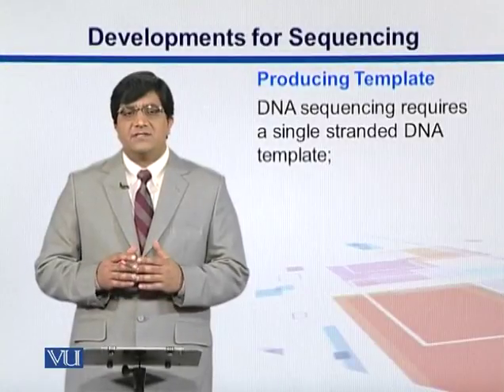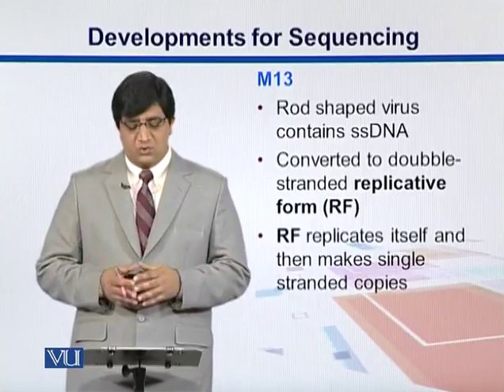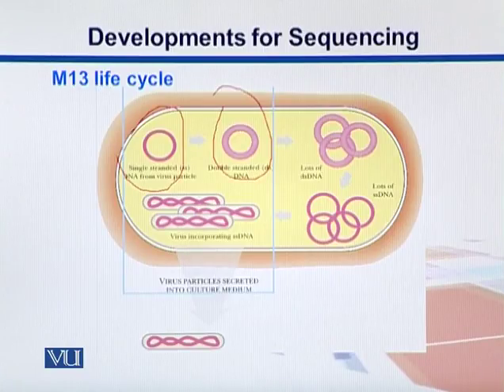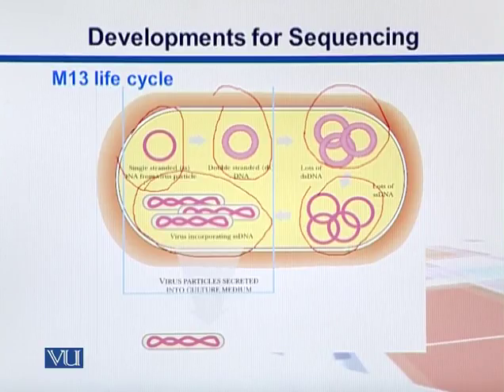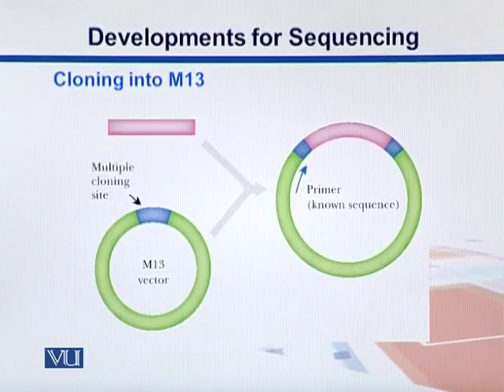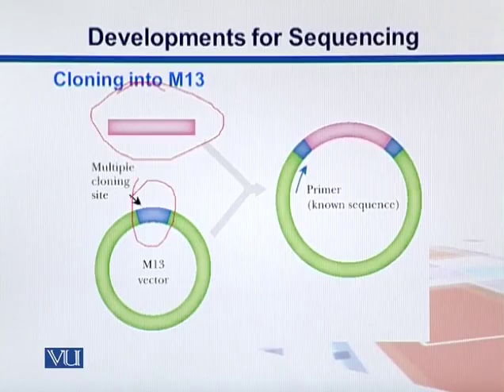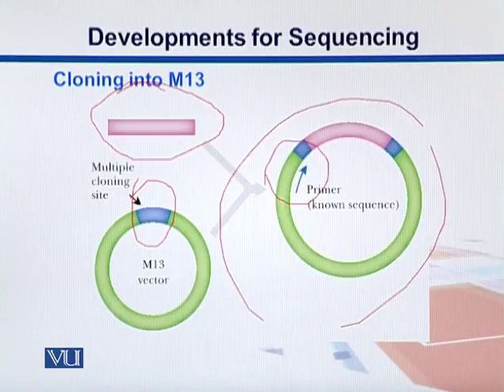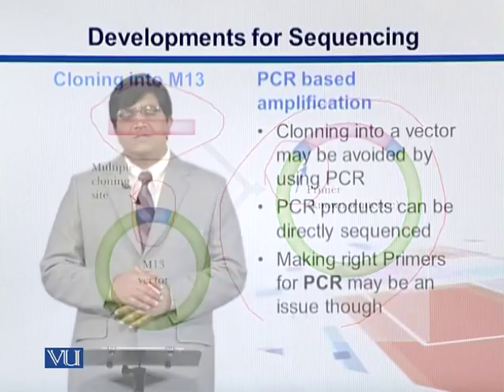Topic 43 (BIF733 - Bioinformatics I (Essentials of Genome Informatics))